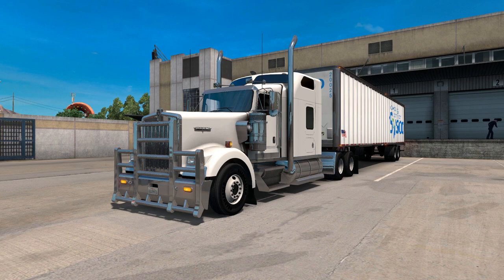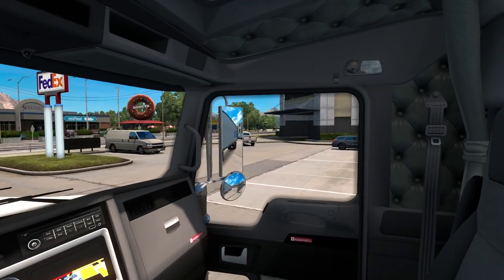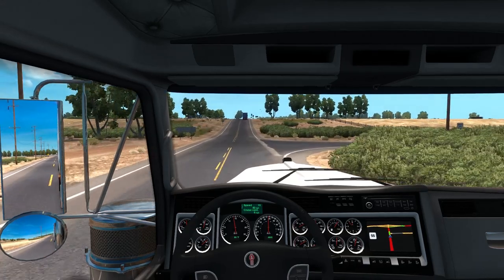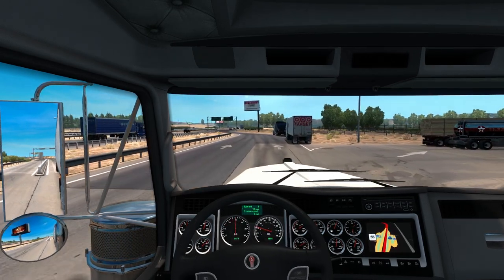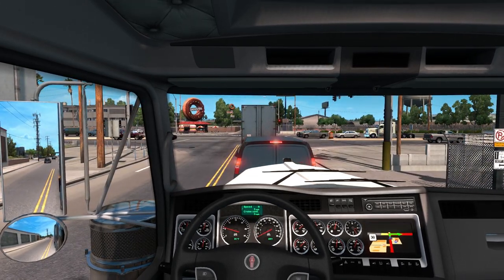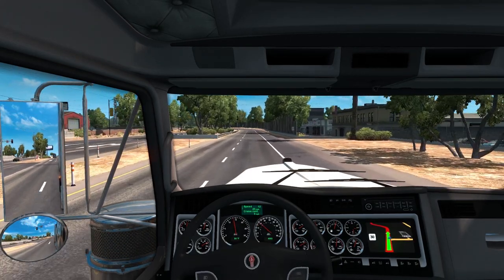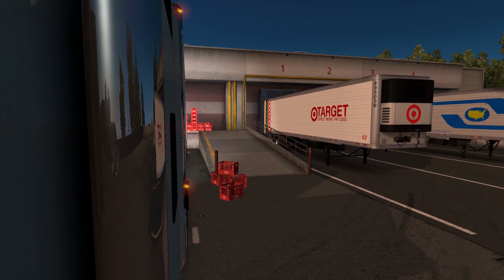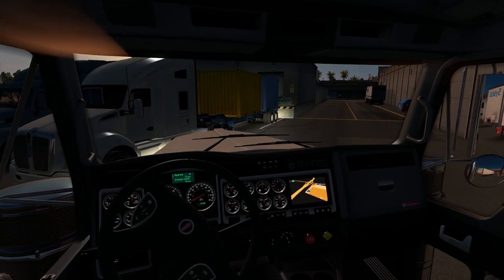American Truck Simulator - Episode 26 - Got A Sleeper!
Join me in American Truck Simulator as I finally purchased a sleeper!